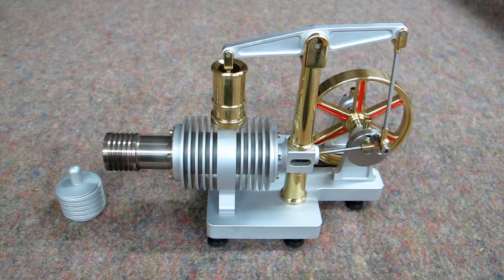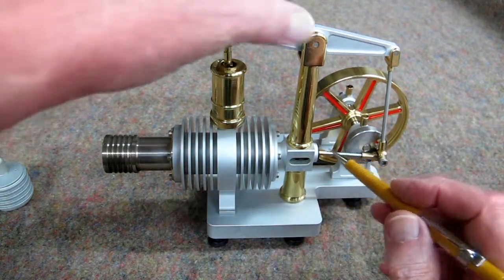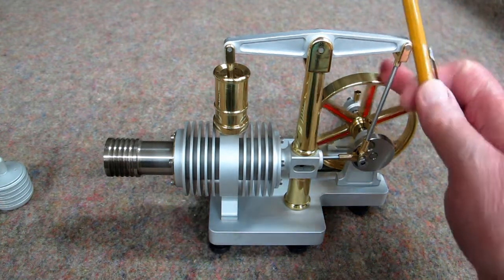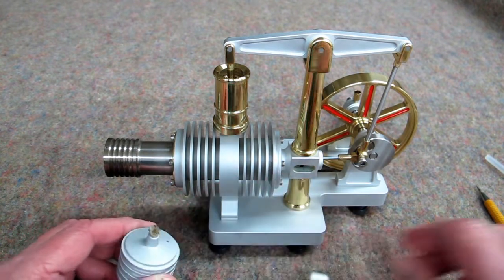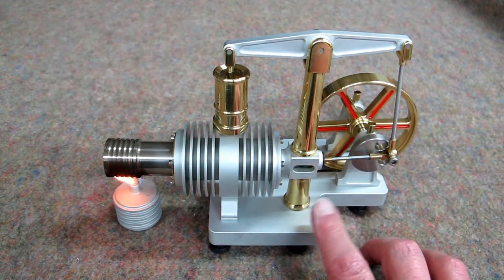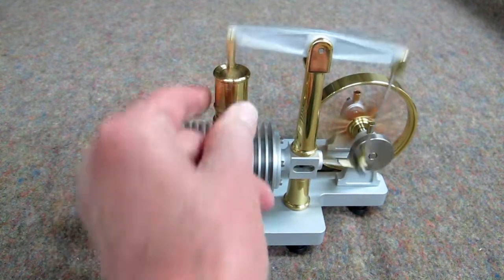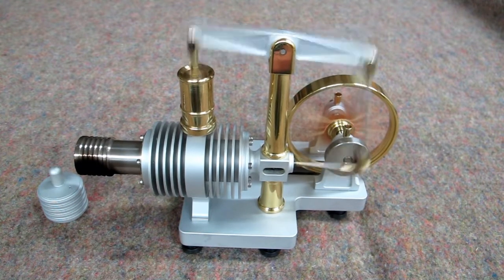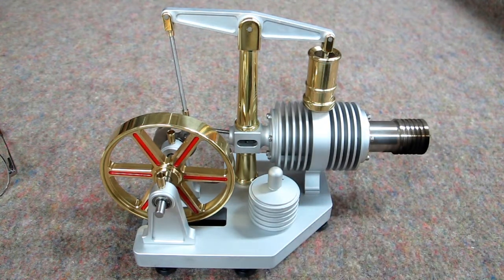ENJOMOR Large Scale Stirling Engine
Very well made, large scale, heavy, Stirling Engine demonstration model. Long smooth engine runs.

Note: This engine is no longer available.